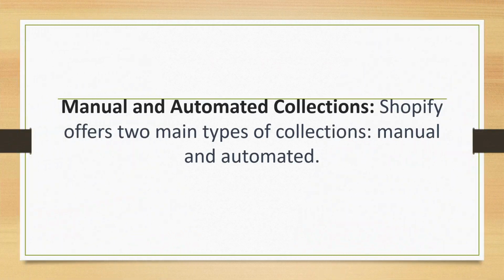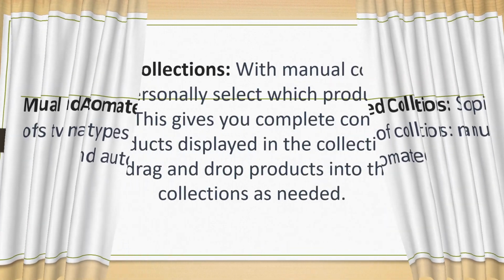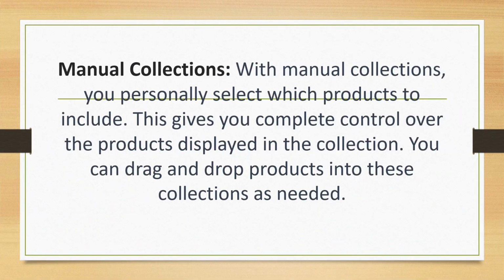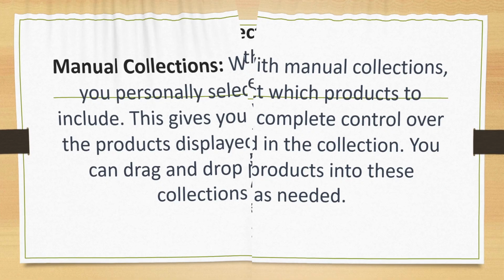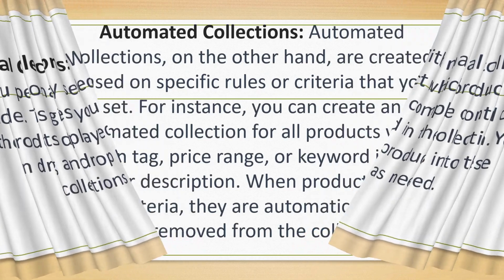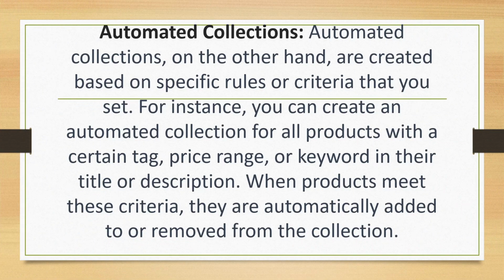What Are Shopify Collections MP4